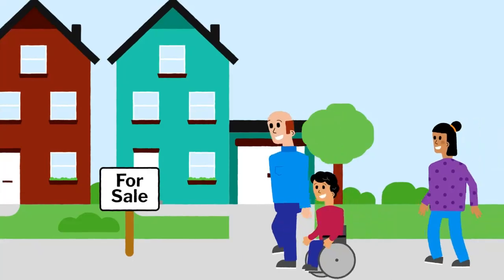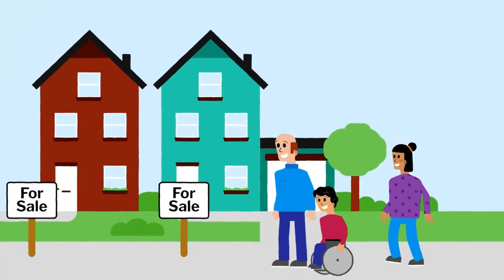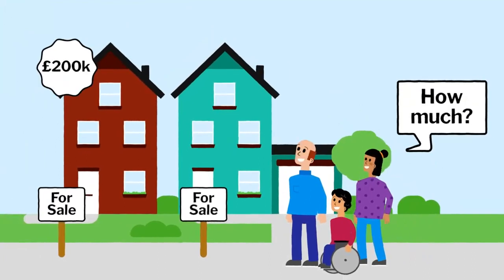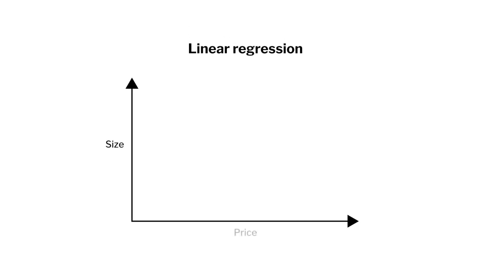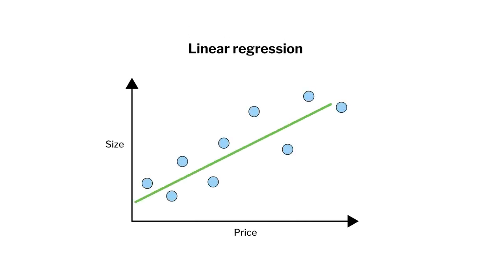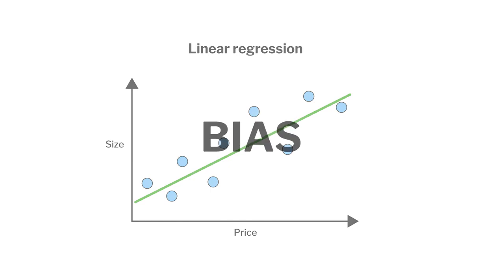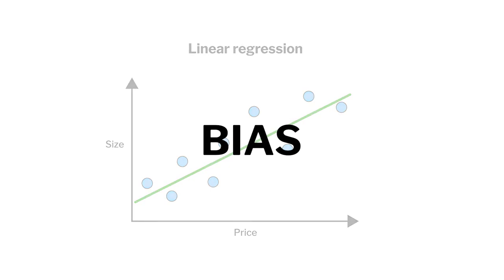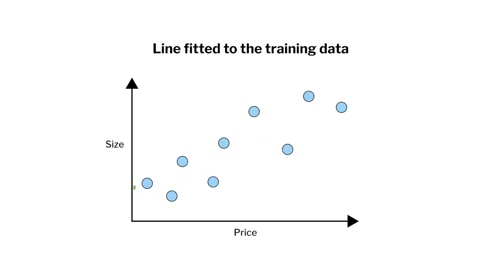Understanding Bias and Variance in Machine Learning Algorithms / AI with Kainat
🤖 In this video, we delve deep into the world of machine learning and explore the critical concepts of bias and variance. An essential goal of any machine learning algorithm is to make accurate predictions that closely resemble real-world outcomes.
📊 We'll take you through the process of training machine learning models using training and test data, and show you how prediction accuracy can differ significantly between these two datasets.
🎯 First, we discuss "Prediction Bias." Discover how bias measures the deviation of average predictions from the actual data labels. We use a practical example of predicting house prices based on size to illustrate how bias can affect model performance.
📈 Then, we explain "Variance." Learn how variance calculates the error in training data versus test data. Explore the consequences of overfitting and the importance of finding the right balance between bias and variance.
🎯 Find out how to identify the "sweet spot" in your machine learning algorithm—where bias and variance are optimized for accurate predictions. We also discuss the significance of data splitting to avoid overfitting.
🌐 Finally, we touch on "Ethical Bias" and its impact on algorithmic predictions, citing the case of Twitter's racist image-cropping algorithm. Explore whether this problem is related to bias or variance and brainstorm possible solutions to address it.
🤔 Is Twitter's image-cropping algorithm's problem due to bias or variance? How can Twitter tackle this ethical bias issue? Join us as we uncover the answers in this insightful video.